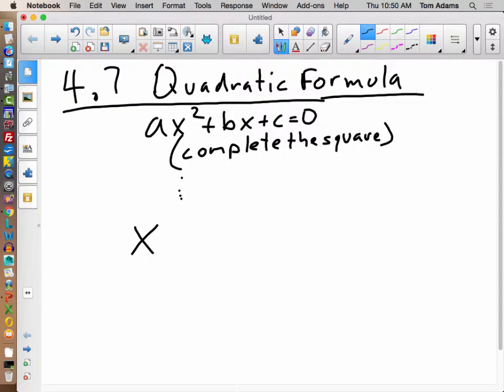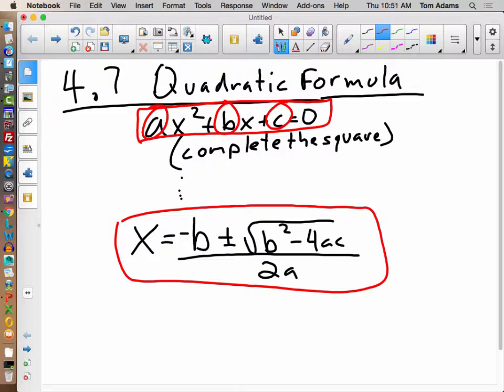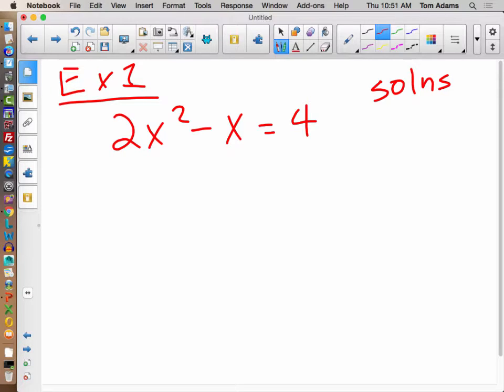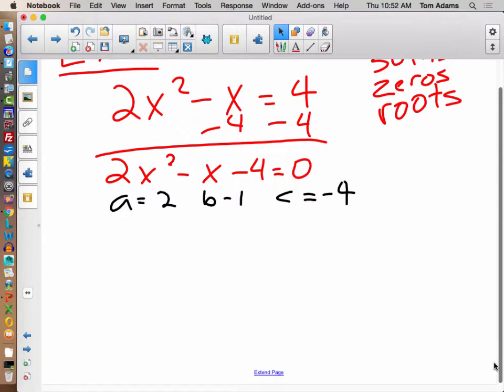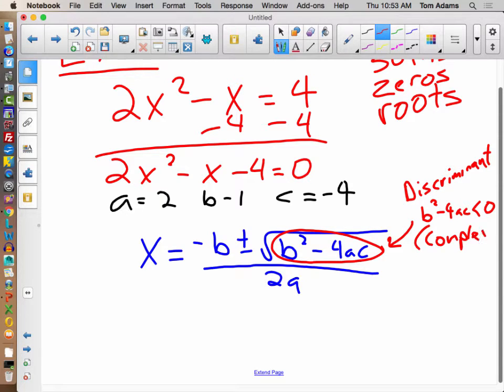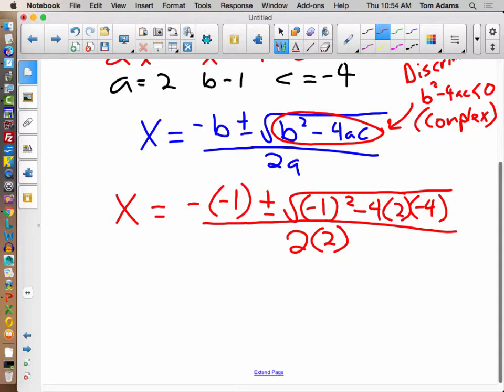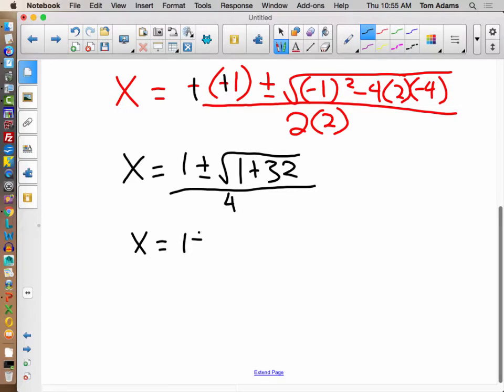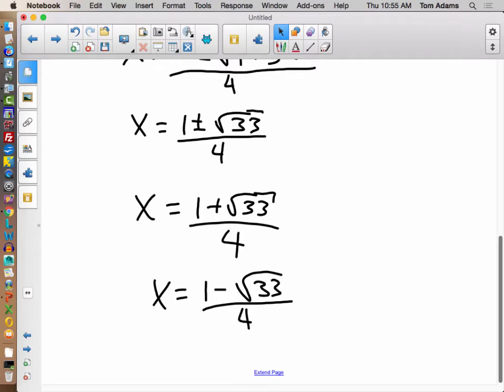Algebra II 4.7 Quadratic Formula Example 1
In this tutorial, Tom Adams will show you how to solve quadratic equations.